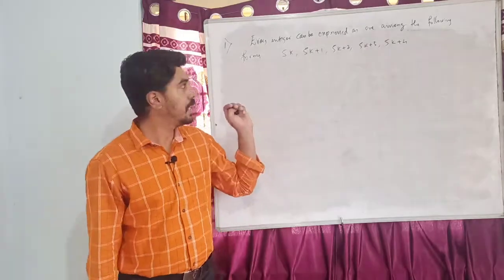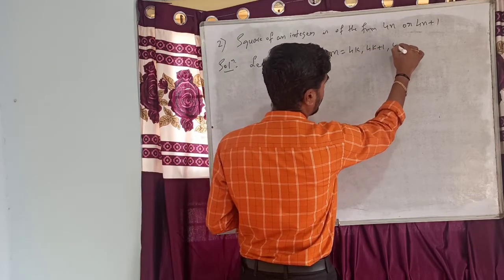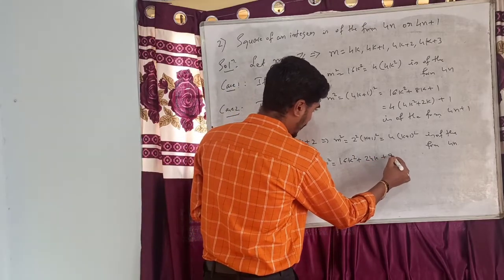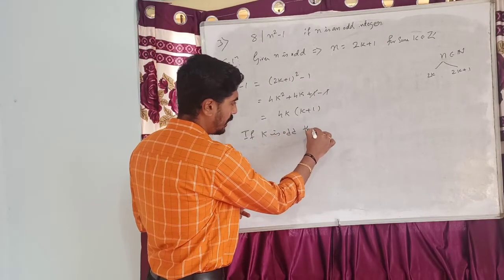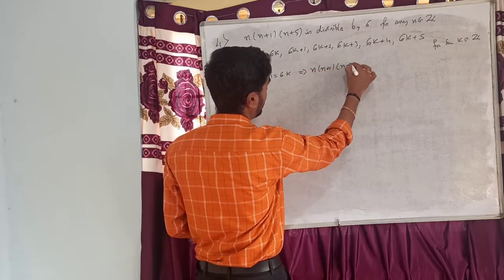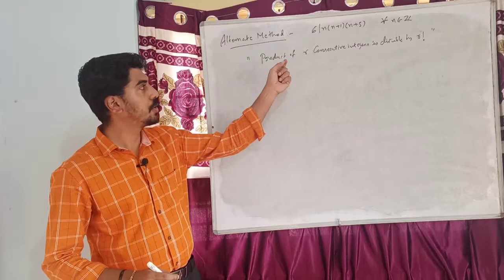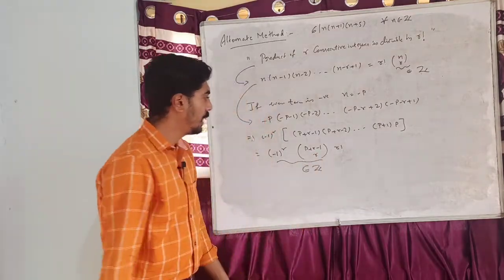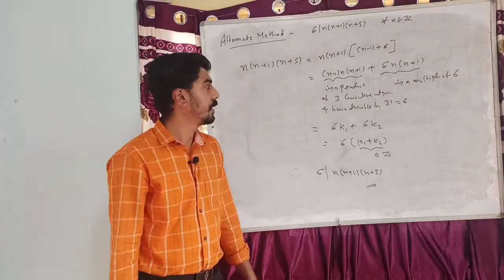2. Problems on Divisibility and Division Algorithm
B. Sc.
Second Semester
Mathematics

Unit IV - Theory of Numbers
Problems on Divisibility and Division Algorithm

By
Darshan A